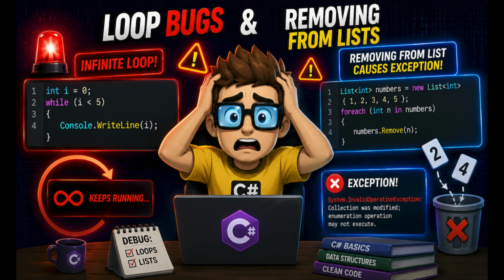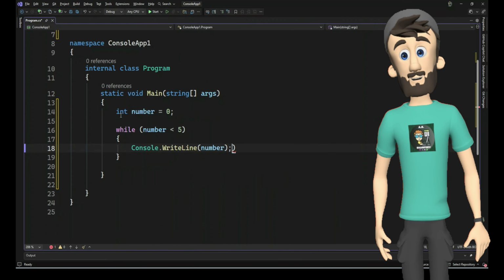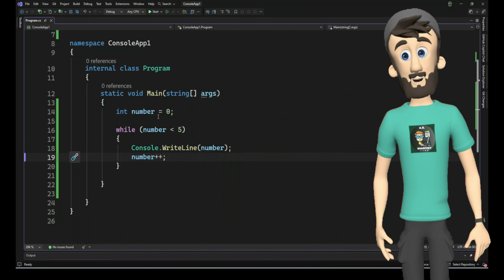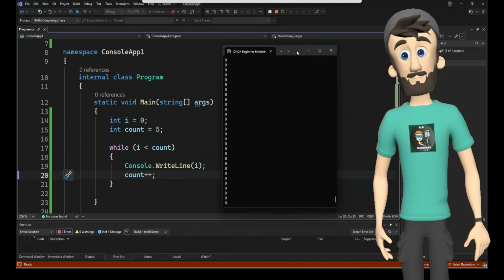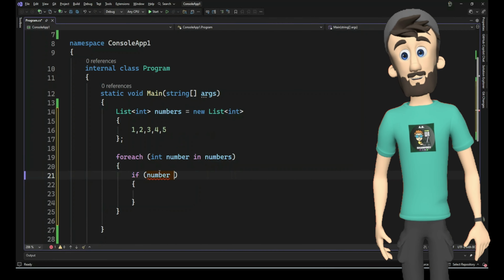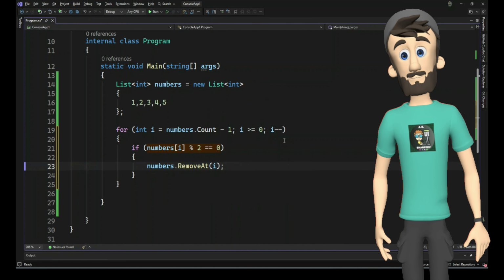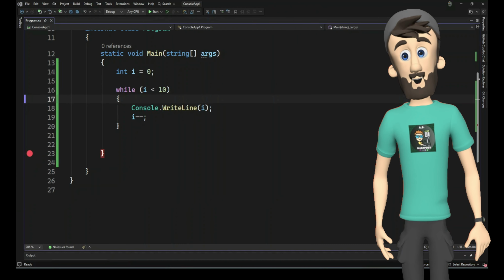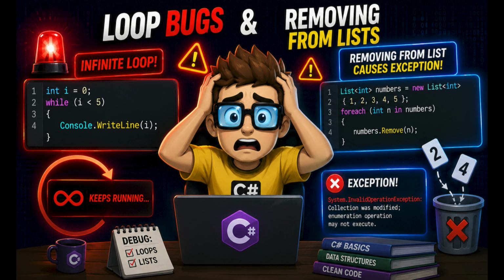🚨C# Beginner Mistakes You NEED to Avoid! | Loops & Lists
Ever had a C# program that just keeps running?

Or tried to remove an item from a List and suddenly got an exception?

You're definitely not alone. These are some of the most common mistakes beginners make when working with loops and collections in C#.

In Part 2 of C# Beginner Mistakes, we'll look at three important problems and, more importantly, how to fix them.

🚨 In this video you'll learn:

✅ How infinite loops happen
✅ Why a loop sometimes never stops
✅ How to identify the variable controlling your loop
✅ Why changing the wrong variable can create an infinite loop
✅ Why you shouldn't modify a List inside a foreach loop
✅ How to safely remove items from a List
✅ Using a backwards for loop with RemoveAt()
✅ Using RemoveAll() for a clean solution

💡 The goal?

Not to become a programmer who never makes mistakes...

But to become a programmer who can spot and fix mistakes faster.

This is Part 2 of the C# Beginner Mistakes series, where we break down small mistakes that can cause big problems — and learn the correct way to write the code.

🚀 Keep coding. Keep learning. Keep improving.

📚 C# Beginner Mistakes Series

Part 1: Assignment vs Comparison, If Statements & Braces
Part 2: Loop Bugs & Removing From Lists ← YOU ARE HERE
Part 3: More beginner mistakes coming soon!